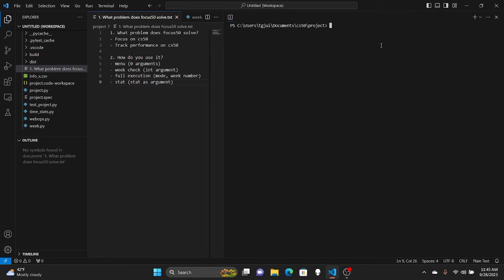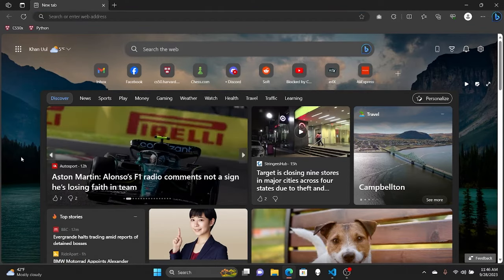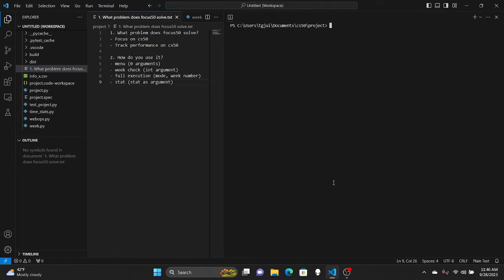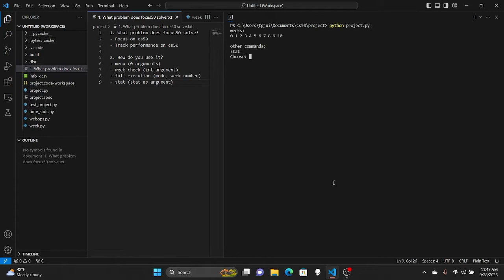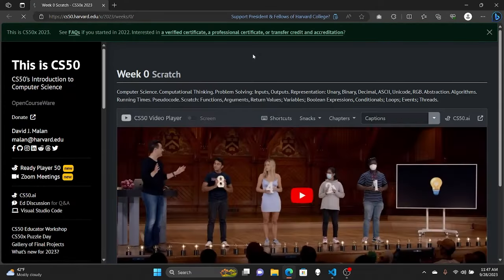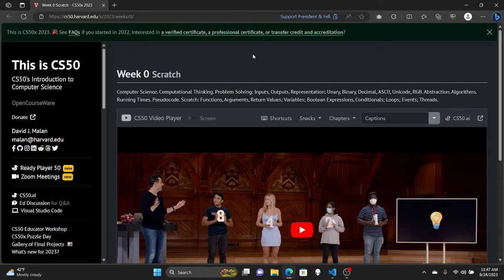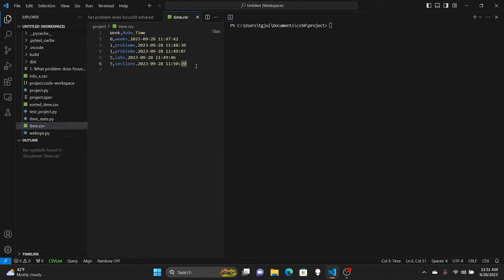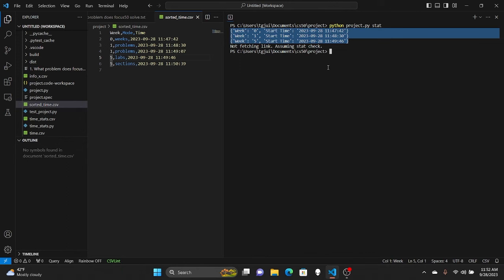CS50 Python: FOCUS50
I don't know if this is a good project or not because I have nothing to compare to. And I won't cuz of my fragile ego.
Onto CS50x!